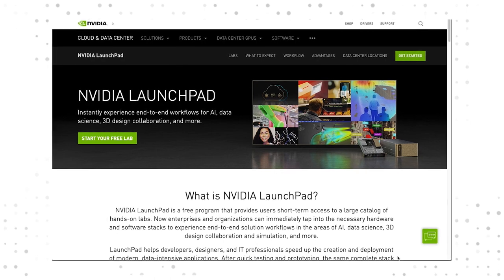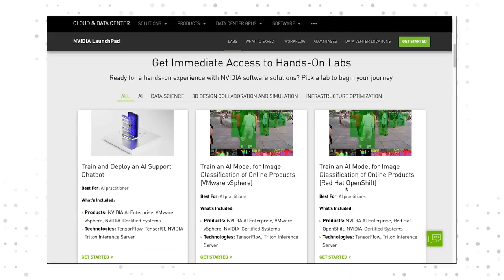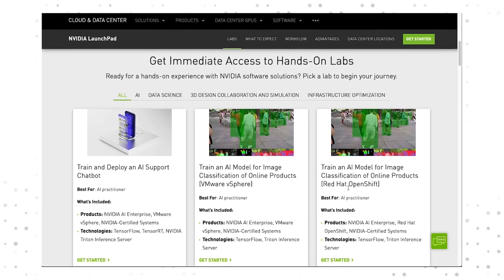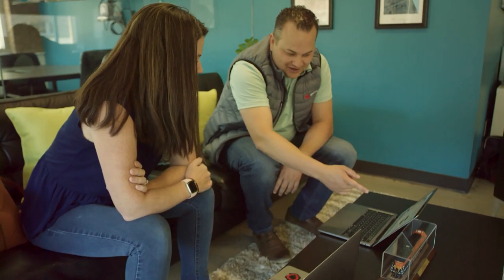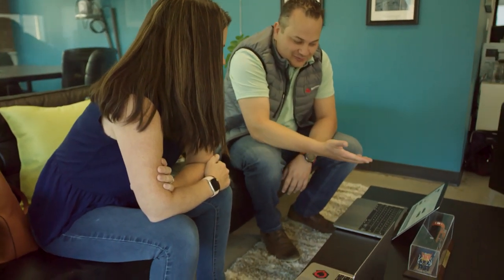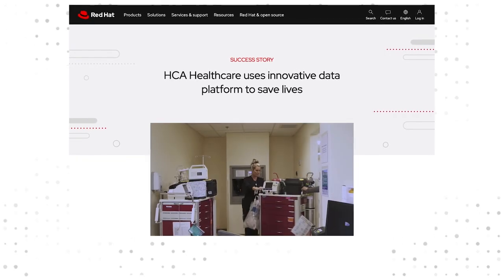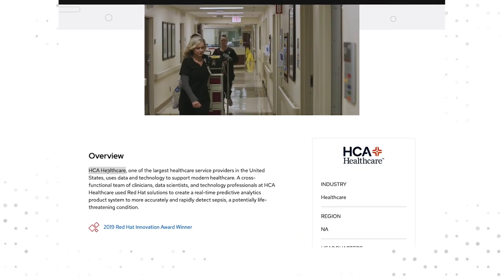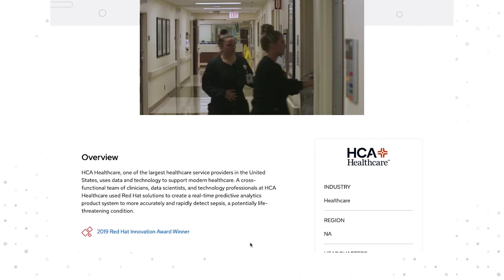Accelerate MLOps with NVIDIA and Red Hat | Younes Ben Brahim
Younes Ben Brahim shares how the combined power of Red Hat OpenShift and NVIDIA AI Enterprise software suite running on NVIDIA-Certified Systems offers a scalable platform that helps accelerate a diverse range of AI use cases across industries. This includes deep learning (DL) and machine learning (ML). It also includes key technologies from NVIDIA and Red Hat to deploy, manage, and scale AI workloads consistently across the hybrid cloud.